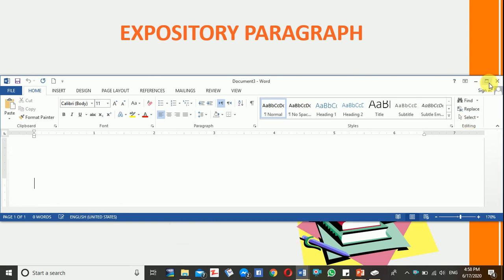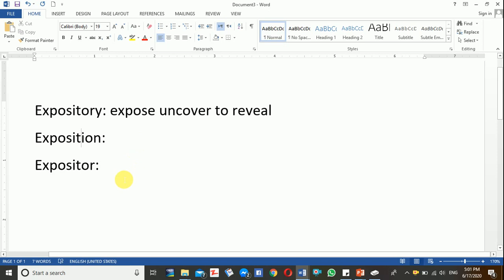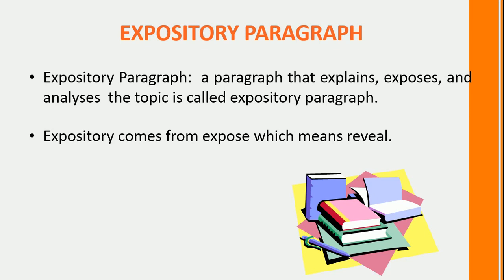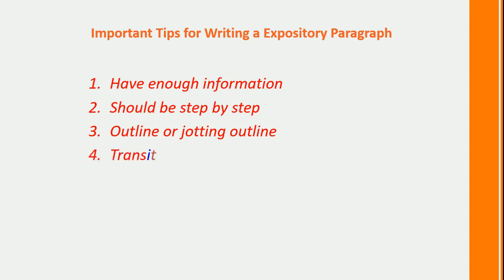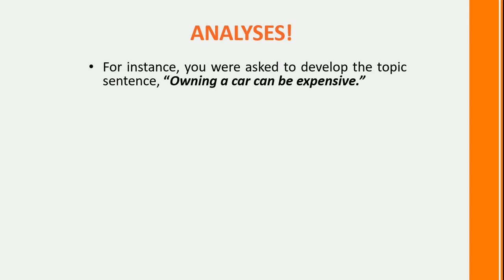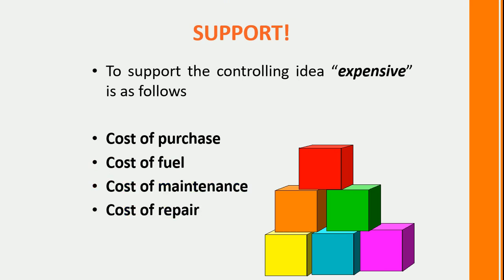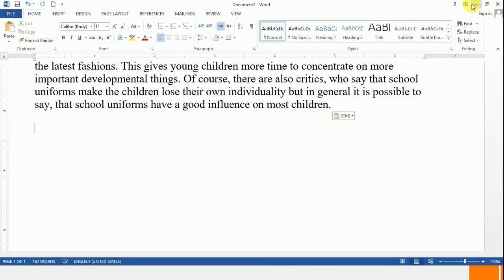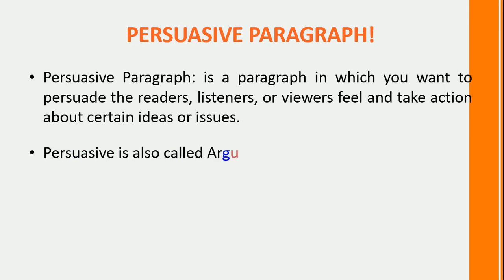Expository and Persuasive Paragraphs